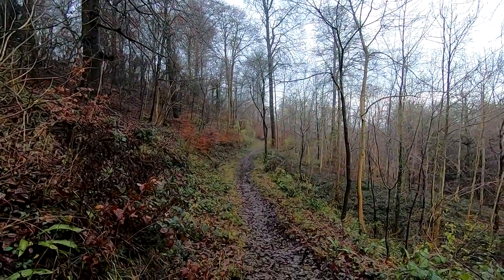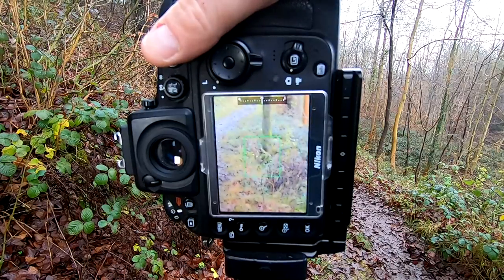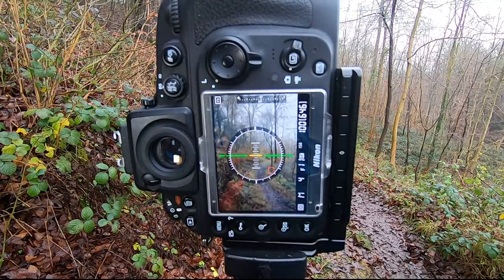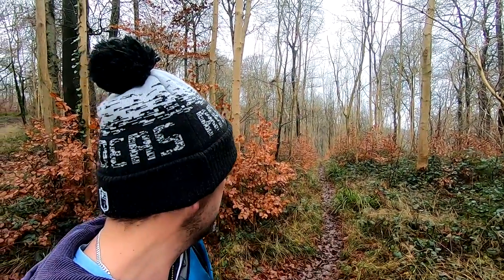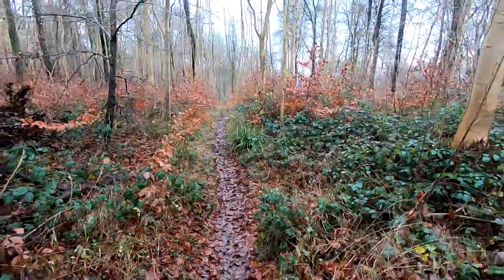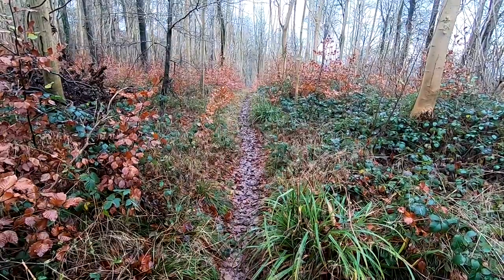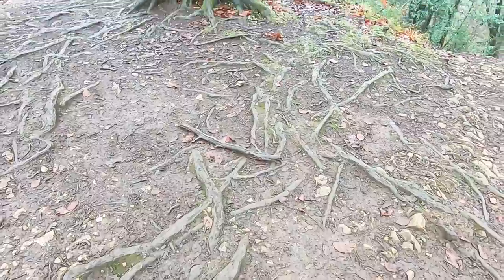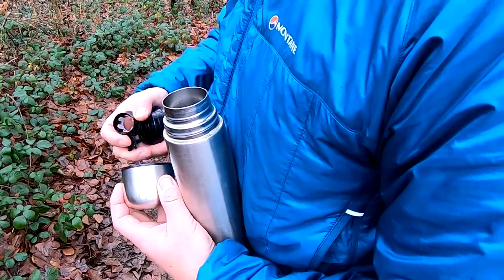Leading Lines in Landscape Photography | Woodland Photography | Lock down Photography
Do you struggle with woodland photography? Well today in this vlog I aim to show you by using the natural landscape around you you can get exceptional images, and they are all around you, you just need to know what to look for. As well, Lock down photography can prove difficult if you are only used to shooting images of one genre, or type of location. I enjoyed challenging myself in the previous vlog, so that's why I decided to challenge myself once again as I chose to shoot woodland photography, with some other bonus images along the way.  Join me today on this landscape photography vlog where I aim to use pathways and tree roots as foreground interest and leading lines to draw the eye into the image.

Also if you are on Facebook be sure to share pls 😊😊

Gear used:
Nikon d800